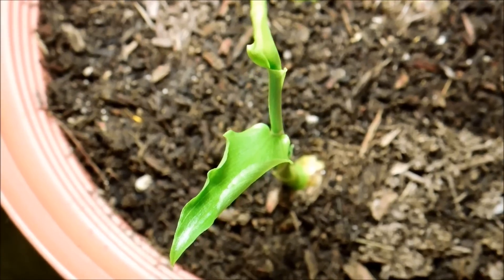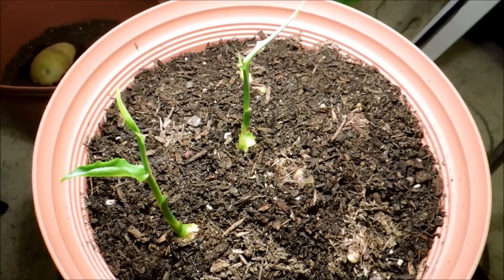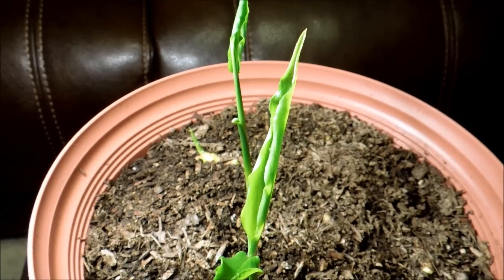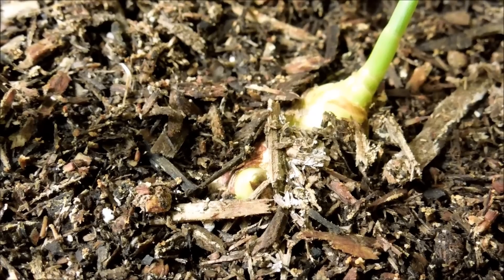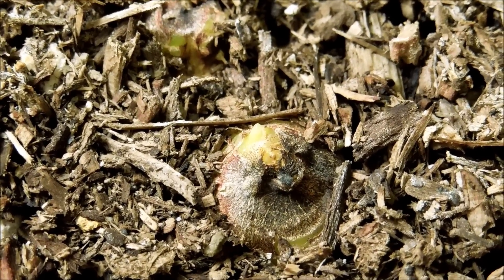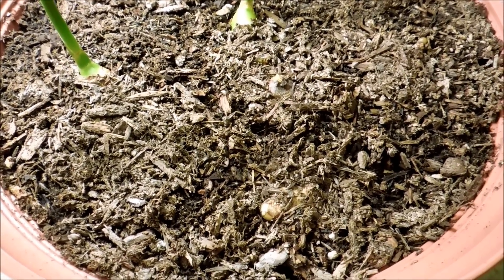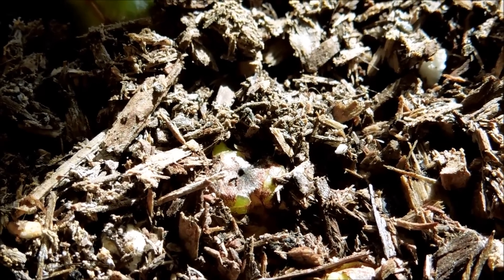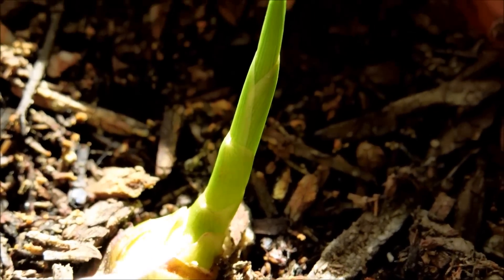Growing Ginger from Rhizome Cuttings, Days 36-40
This video covers days 36-40 of a ginger rhizome germination experiment. A small, half-used ginger rhizome from a supermarket was chopped up into 6 pieces and treated under the same conditions to see if each piece could develop into an independent ginger plant. This documentary miniseries contains scientific commentary and goes into the fine details and explanations behind what is being done to the ginger rhizome cuttings to maximize growth, without following the typical recommendations for growing this species (Zingiber officinale) to the letter, or even having read about said recommendations beforehand.